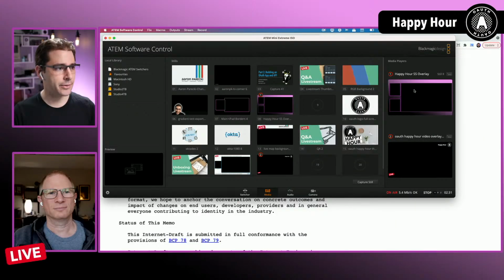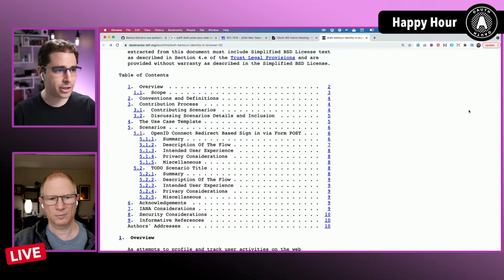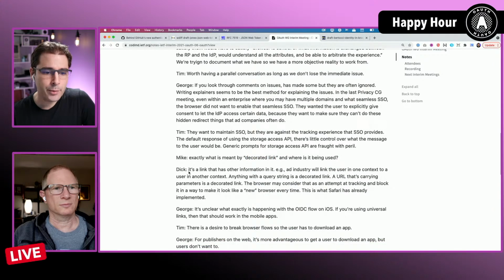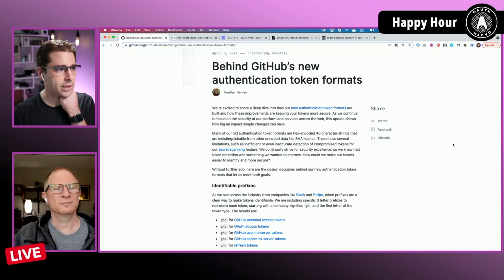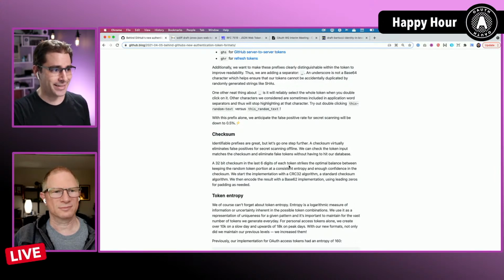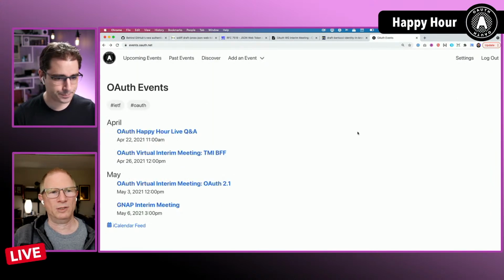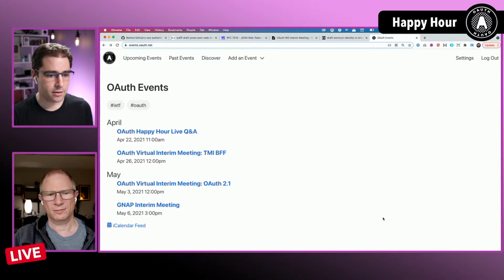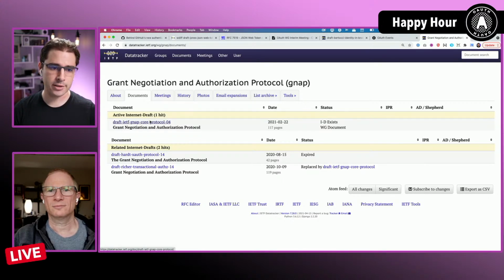OAuth Happy Hour Live Q&A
Join Aaron Parecki and friends for an hour of live Q&A about all things OAuth and OpenID Connect! Bring your questions, or just come to learn about what's new!